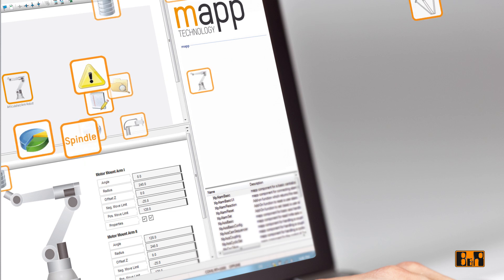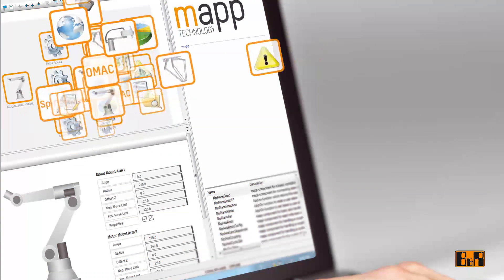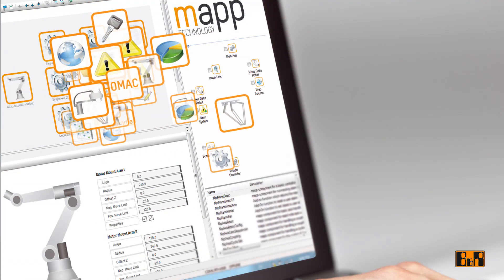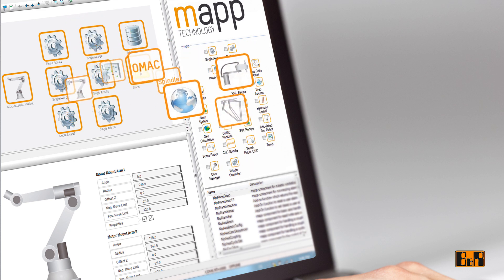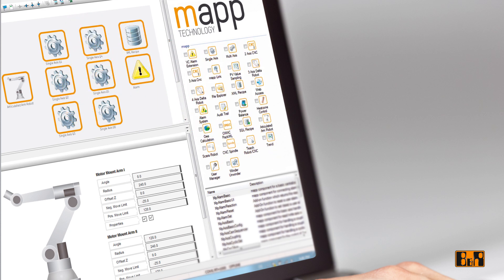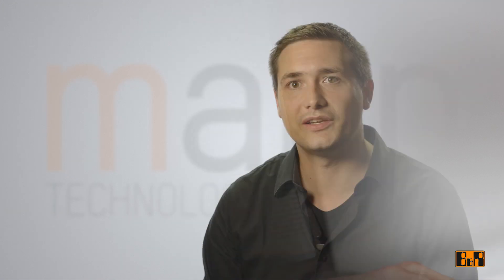A revolution in automation software with mapp technology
Statement: Christoph Trappl, International Applications Manager, B&R - technical features of mapp Technology